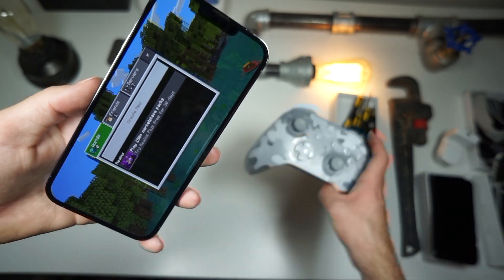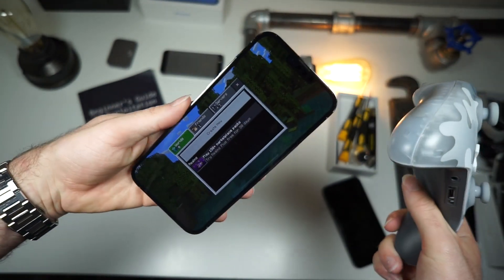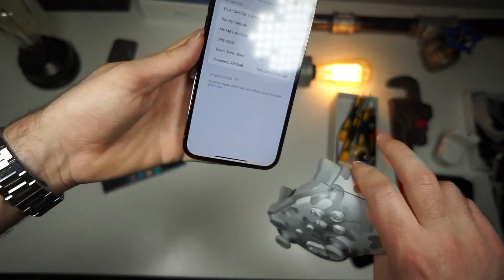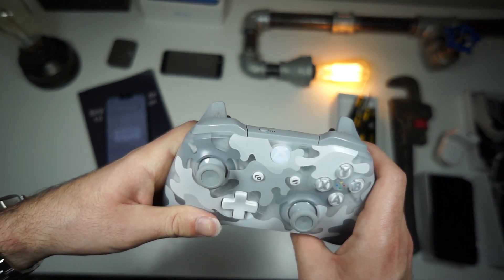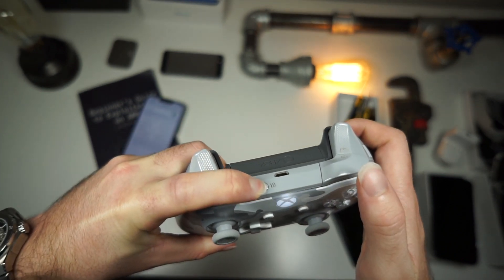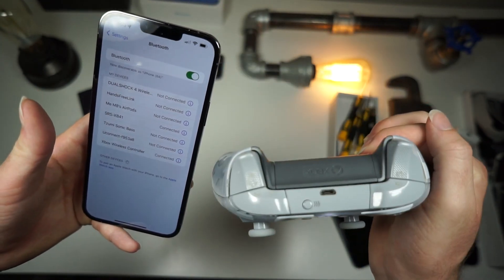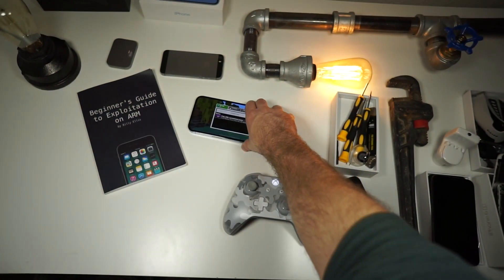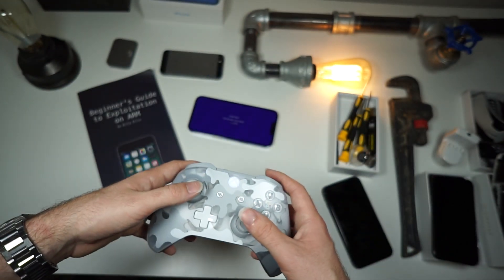How to Connect Any XBOX Controller to your iPhone! Use XBOX Controller On iPhone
How to Connect XBOX Controller to you iPhone! Use XBOX Controller On iPhone, you might be wondering how to connect XBOX controller to iphone, or how to connect XBOX controller to ipad, or maybe how to connect Xbox One controller to iphone, or how to connect XBox One S controller to ipad. this video will answer those questions. this video is similar to my tutorial on how to use xbox controller with iphone. this tutorial on how to use XBox One X and Xbox One S controller with iphone and ipad work on ios 15 and ios 16